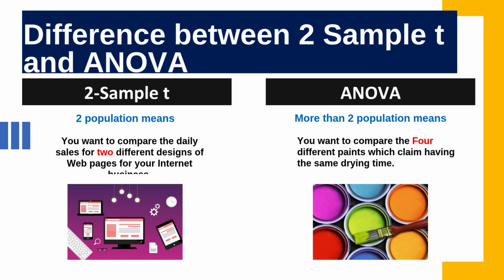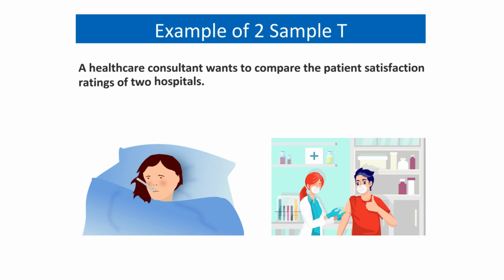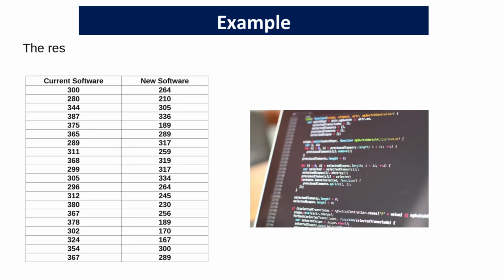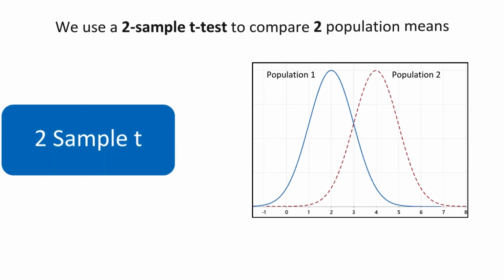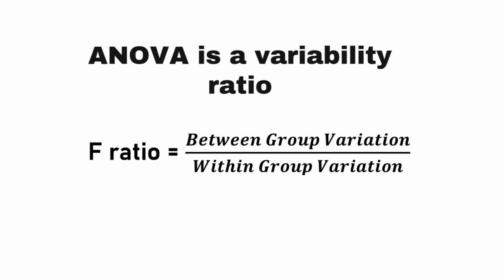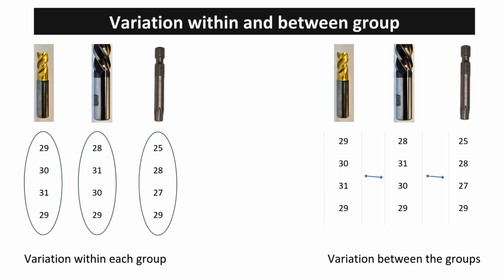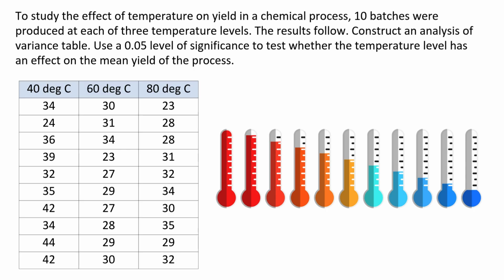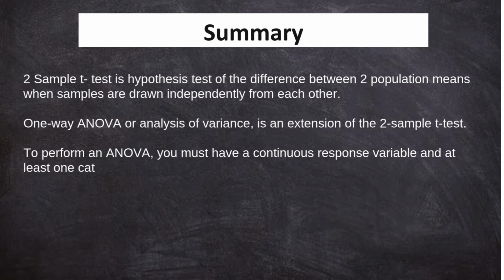Statistic : Difference between 2 sample t and ANOVA| A beginner's guide to hypothesis testing!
A 2-sample t-test compares the averages of exactly two groups to see if they're really different, like checking if Machine A beats Machine B in speed.
ANOVA compares the averages of three or more groups at once to spot if any one stands out, like testing speeds across Machines A, B, and C—it's safer than running multiple t-tests, which can lead to false alarms.